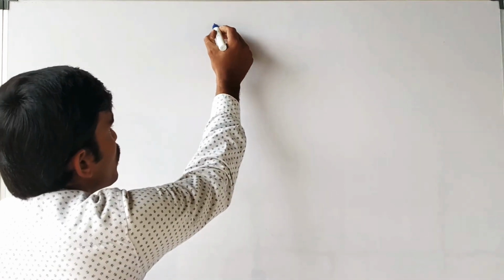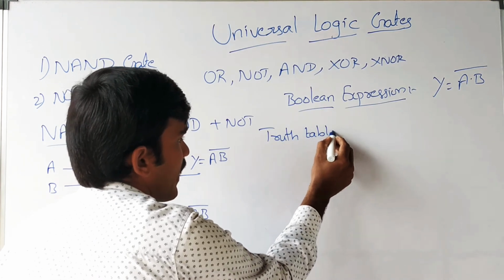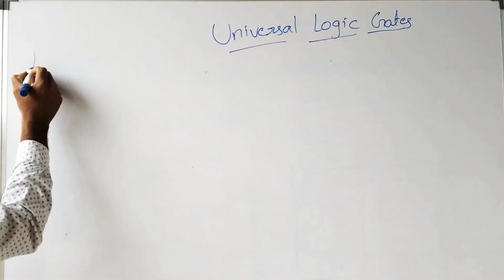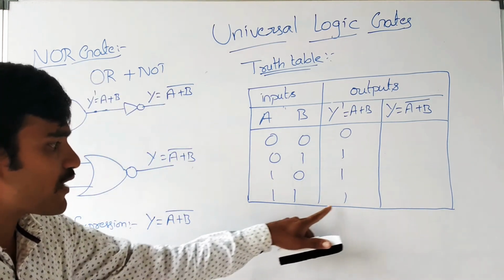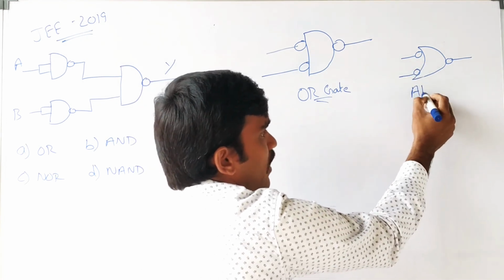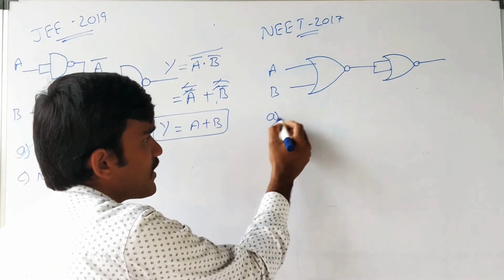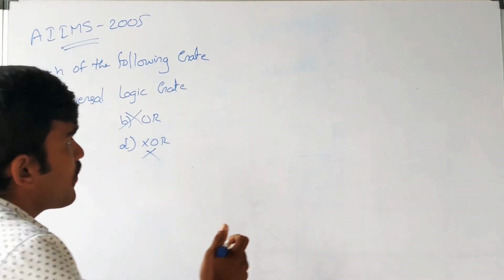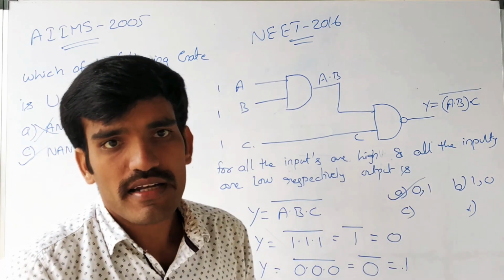Semiconductors universal logic gates by reddy sir for iit jee & neet